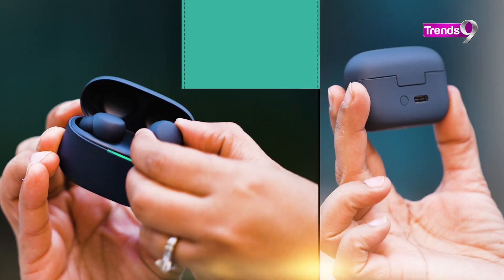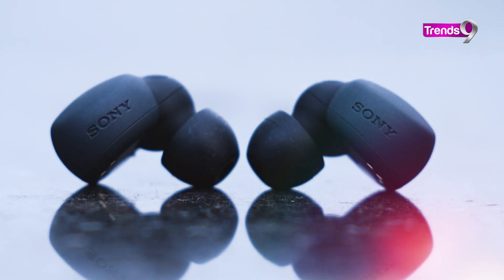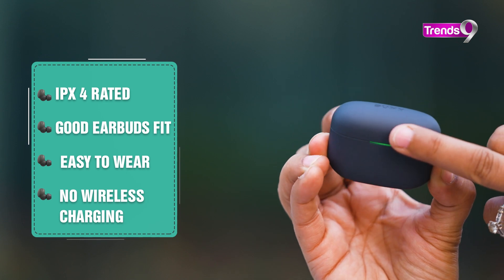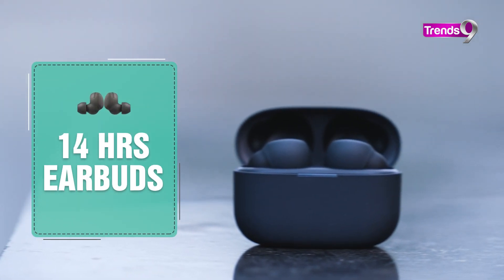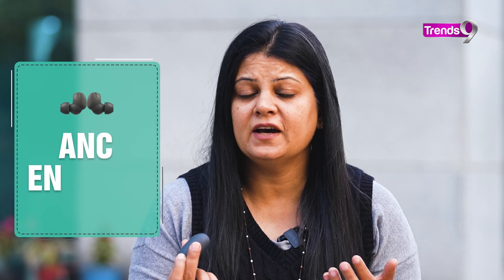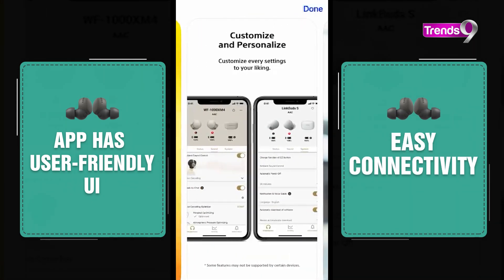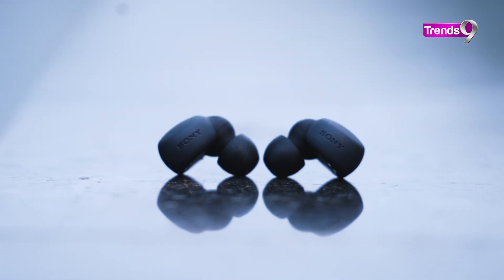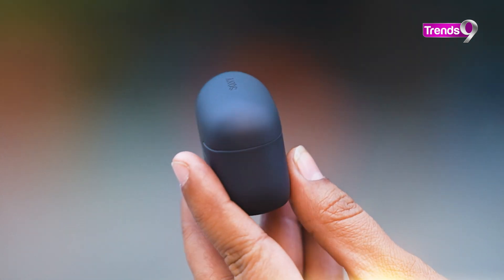Sony LinkBuds S | Worth Buying ?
Sony LinkBuds S or Sony WF-LS900N was launched recently in India. The latest pair of TWS from Sony comes at a price point of Rs 13,990, including a cashback of Rs 3,000. It has been launched in the country in three colourways: Black, White and Beige.

What's interesting ? The Sony LinkBuds S earbuds are made out of recycled materials from automobile parts.

How is the design ? The performance and are these worth buying? Watch the long term review.